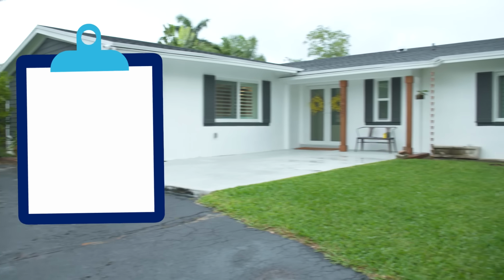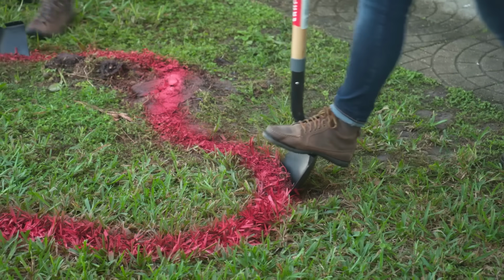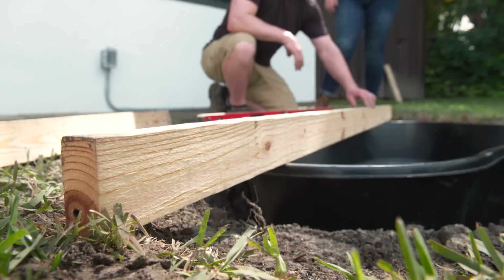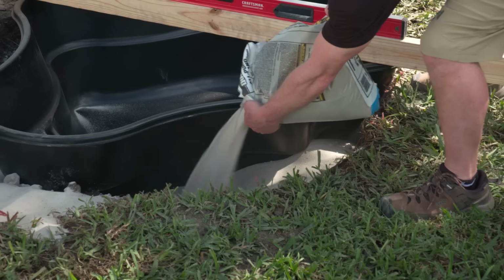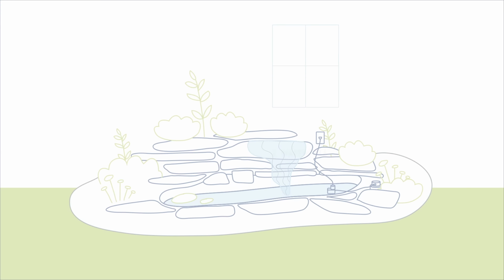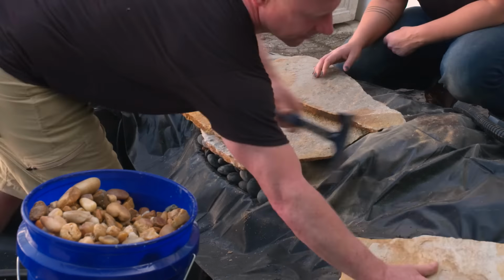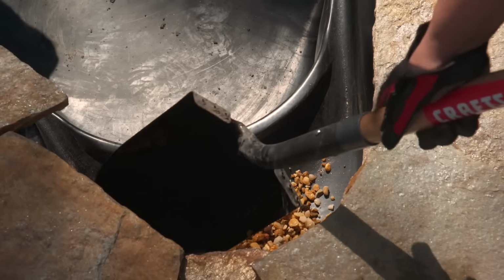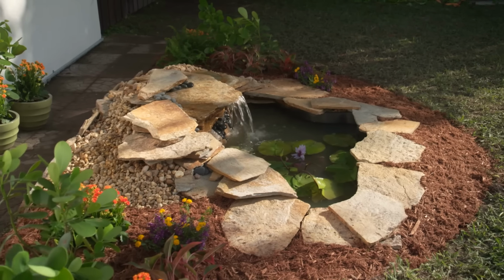How to Build a Garden Pond (w/ Monica from The Weekender)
A garden pond is the perfect way to add serenity and life to your outdoor space. Monica Mangin from "The Weekender" shows you how to plan your design, dig a hole for a rigid pond liner, build a waterfall with a flexible pond liner & install a water filter and pump.

STEPS:
00:15 Location planning
01:34 Dig hole for rigid liner
03:32 Level & fill in rigid liner
05:09 Install flex liner for waterfall
06:21 Install water pump & filter
07:41 Landscaping around pond